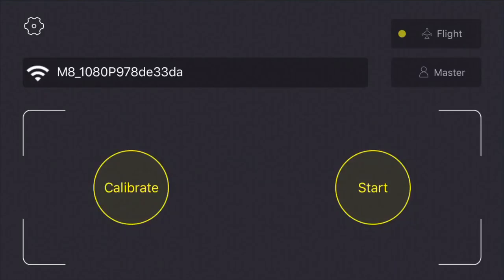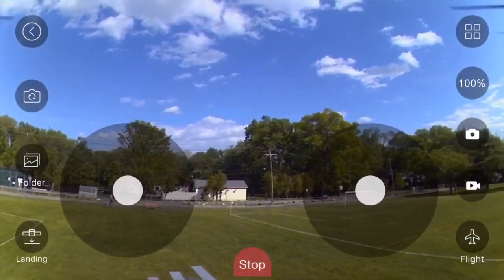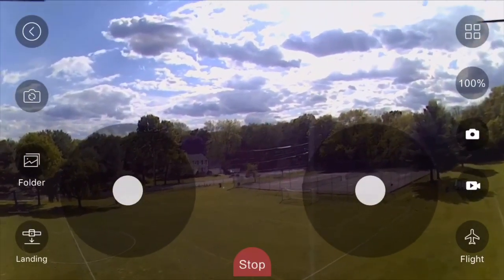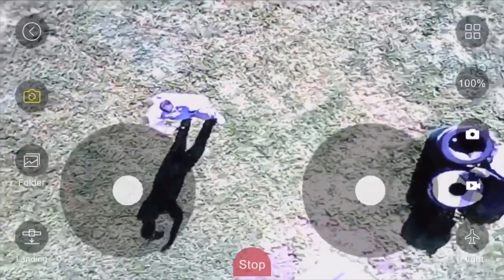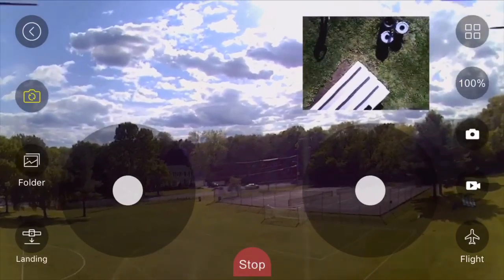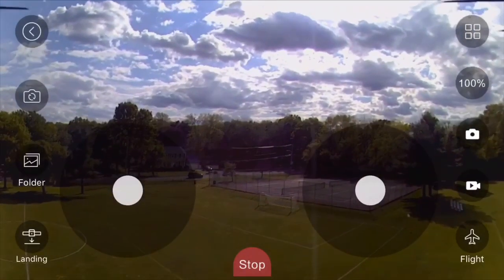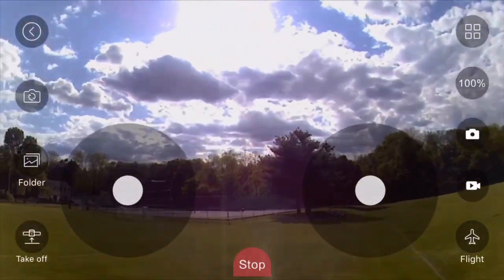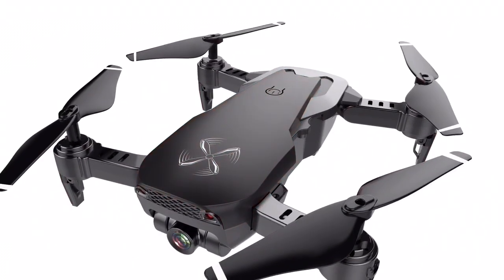Drone X Pro AIR 1080p HD Dual Camera Quadcopter Instructional/Demonstration Video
You’ll get an inside look at the crystal clear resolution generated by the Drone X Pro AIR  and learn how to use some of it’s amazing features such as Dual Camera SPLIT-SCREEN Picture in Picture Real-Time Transmission and MORE!!